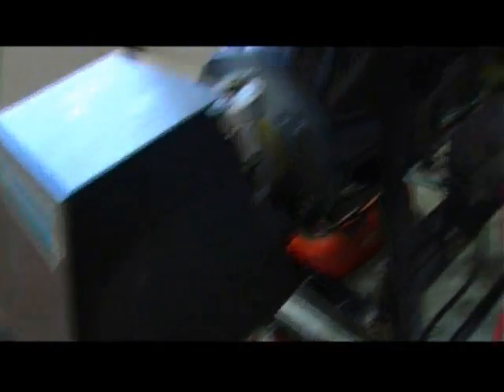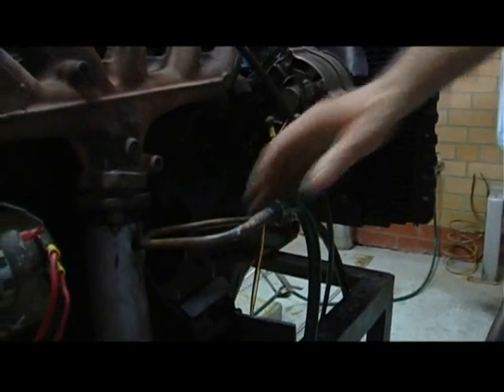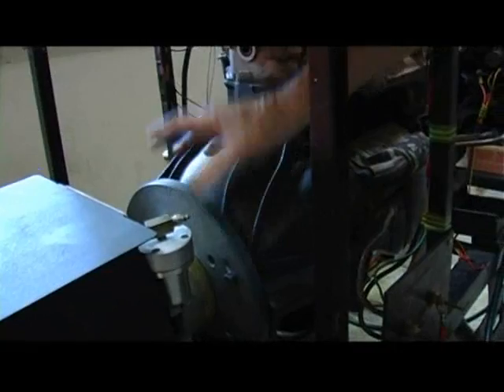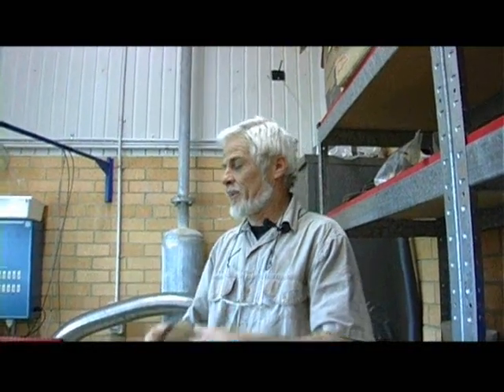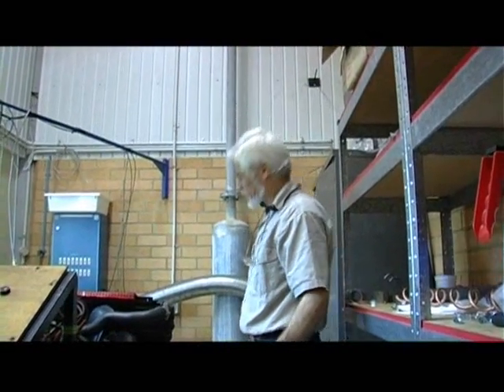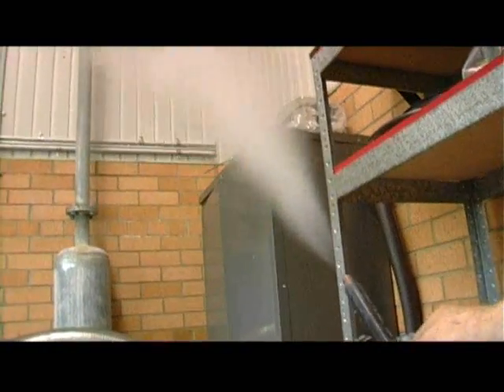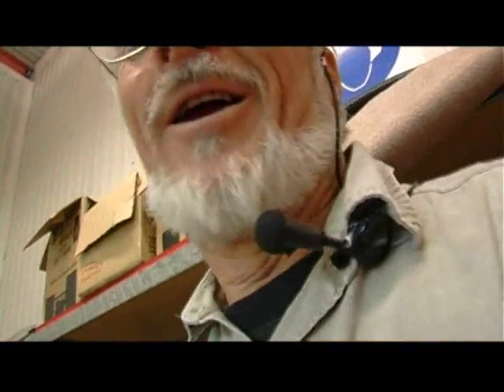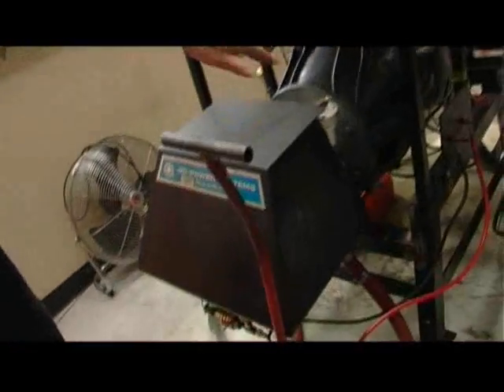Jonathan Sutton modifies a car engine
Jonathan Sutton (my cousin) modifies a car engine to show how much energy is lost through heat and how it can be captured to add  to the drive train and reduce greenouse gasses and save fuel.